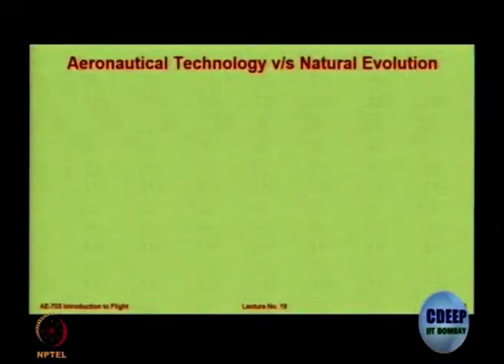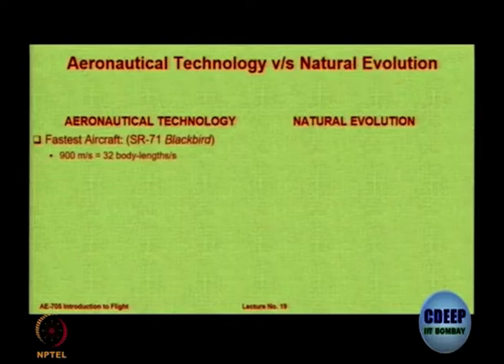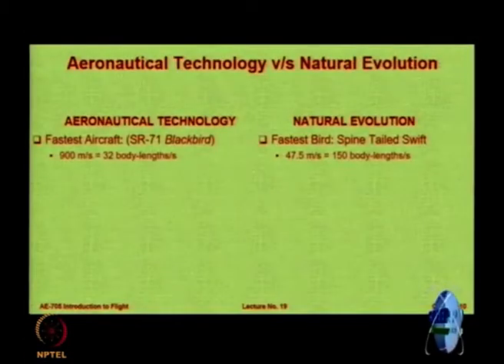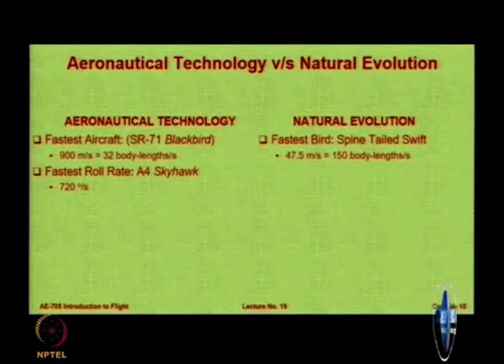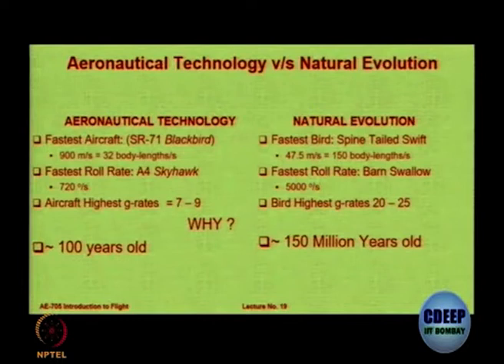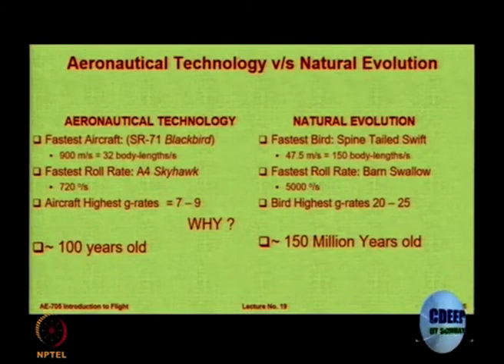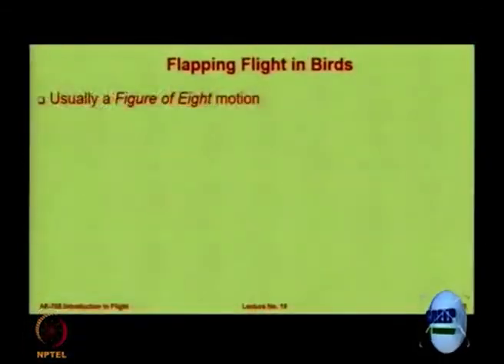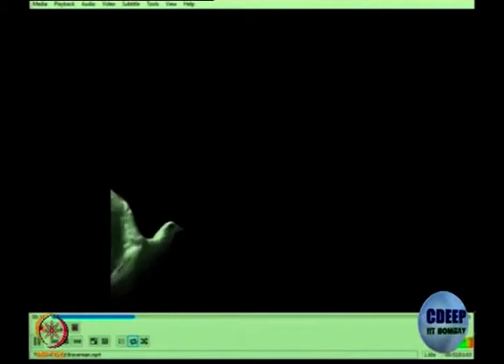Lec 65: Flapping Wing Aerodynamics : Part I